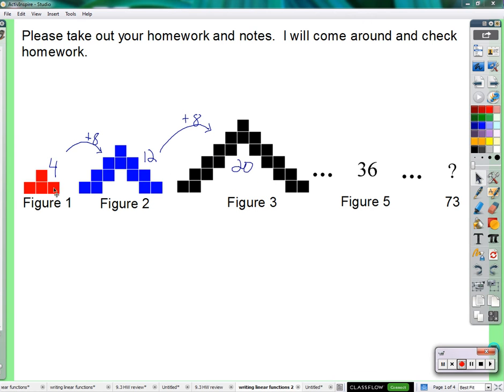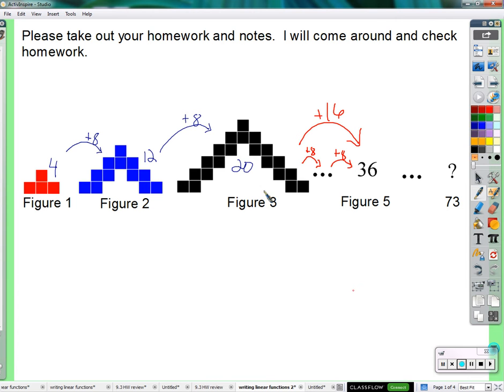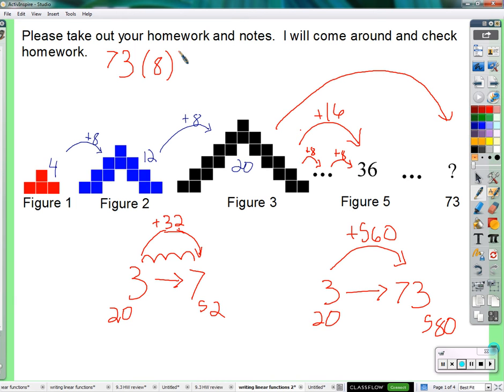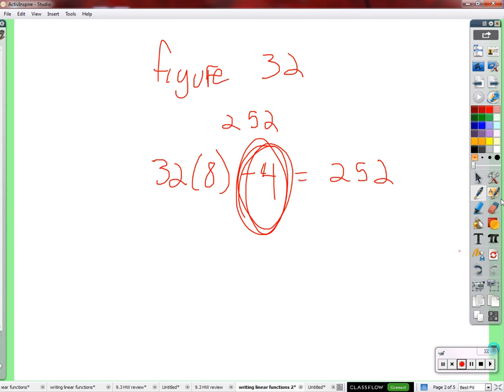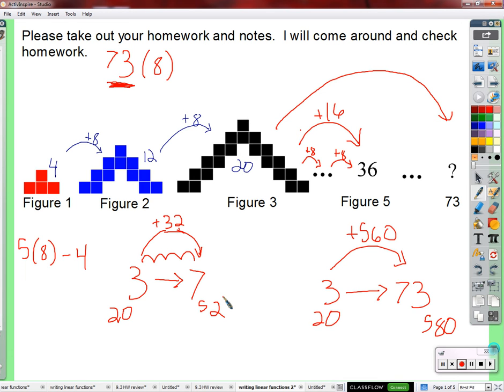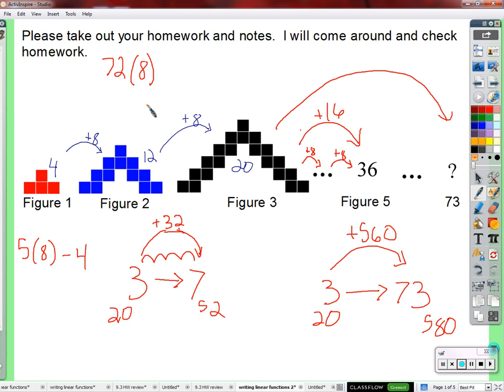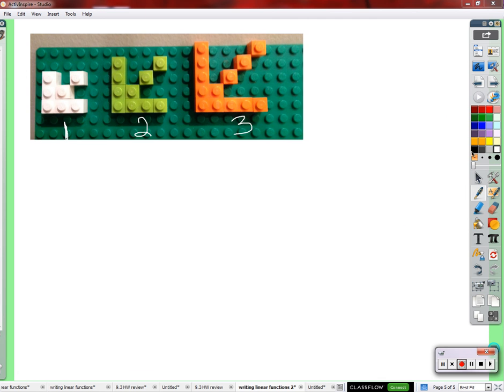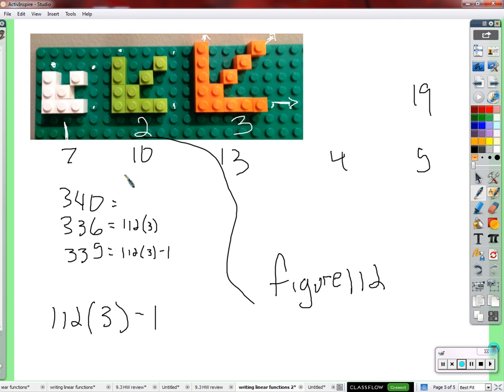Period 4: Turning patterns into equations (01/28/2016)